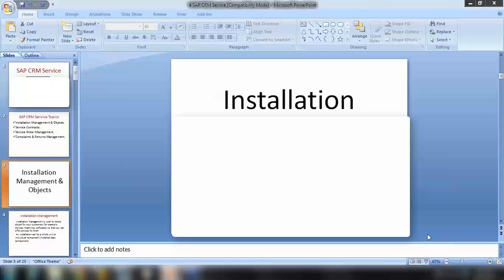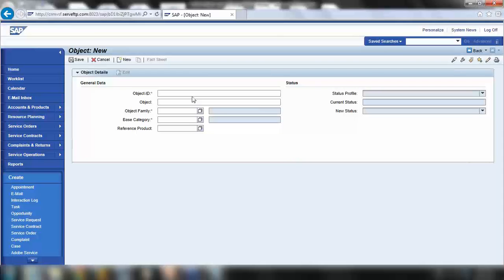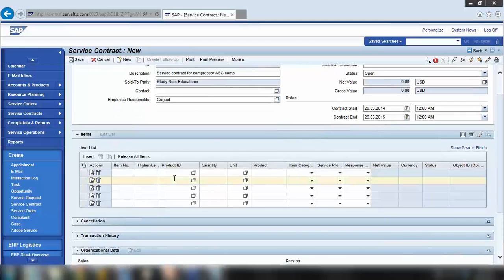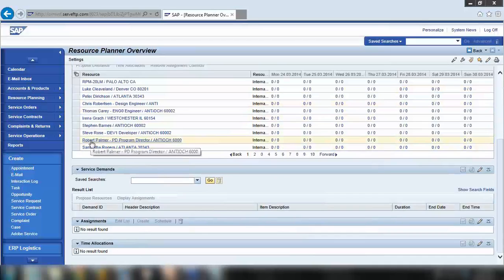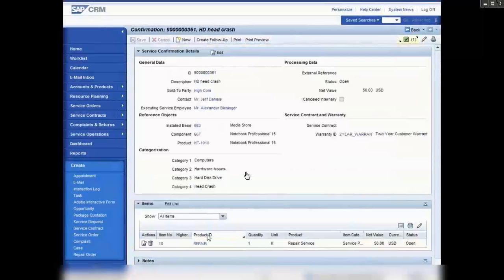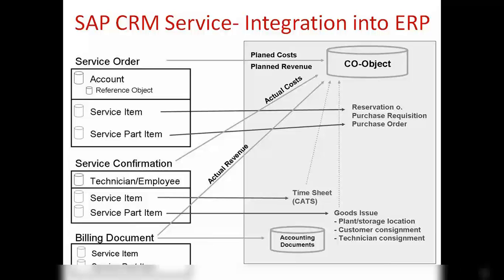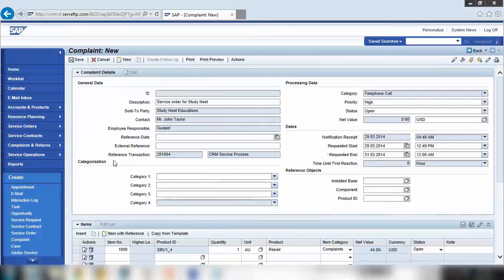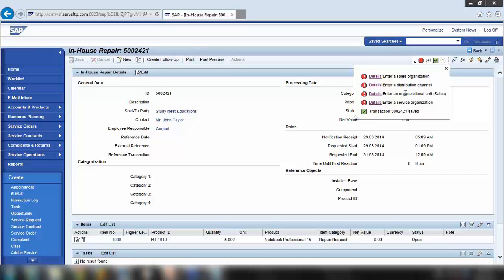SAP CRM Training - SAP CRM Service (Video 4)